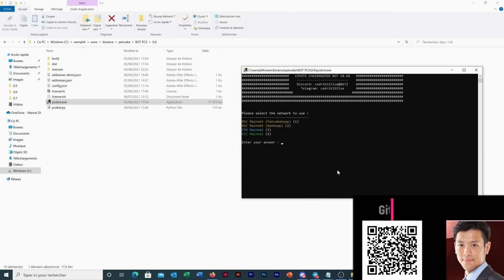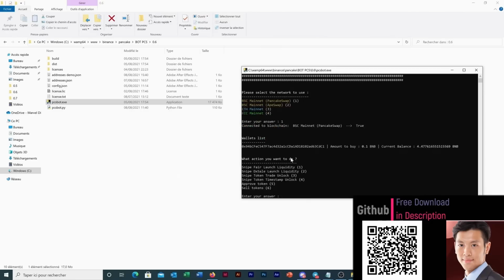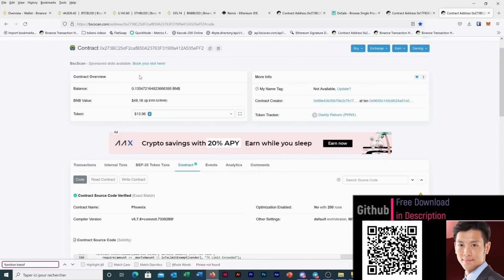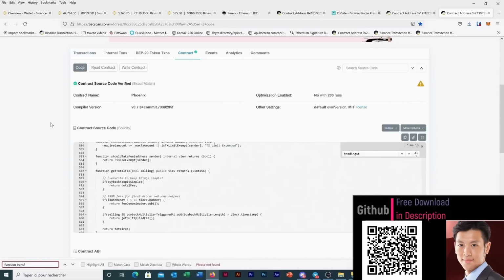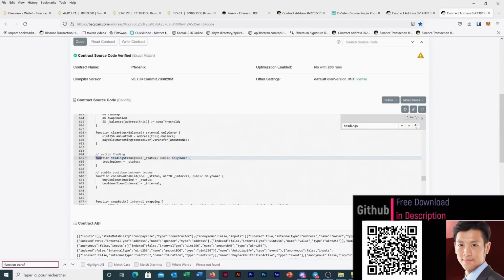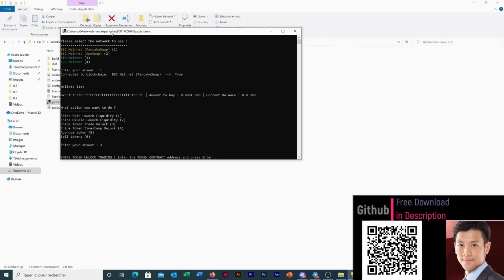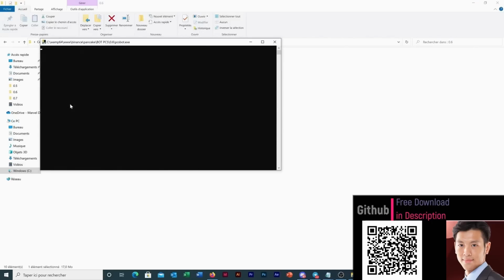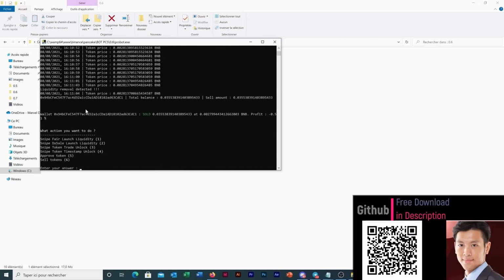BSC SNIPER BOT | +300% Profit Per DAY | LAST Version FREE | Pancakeswap Sniper Bot | DEFI News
Are you tired of missing out on the latest and greatest tokens in the world of cryptocurrency? Look no further than our AI-powered token-sniping bot! With its advanced technology, our bot can detect honey pots and scam tokens, preventing you from falling victim to fraudulent schemes. But that's not all – our bot also tracks the newest tokens with added liquidity and buys in on the first block, maximizing your potential profits. And when it's time to sell, our bot is always one step ahead, automatically selling when someone else is ready to sell for the first time. In this video, we dive deep into the technology behind our innovative bot and showcase how it can help you succeed in the exciting and fast-paced world of crypto trading.